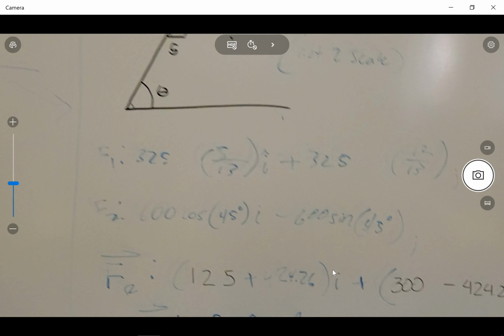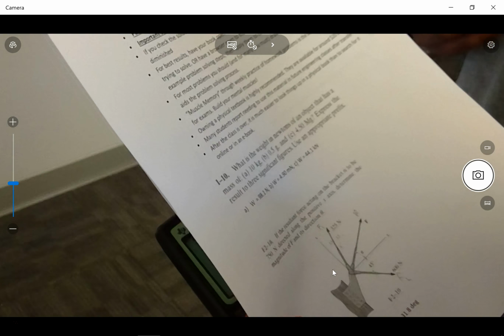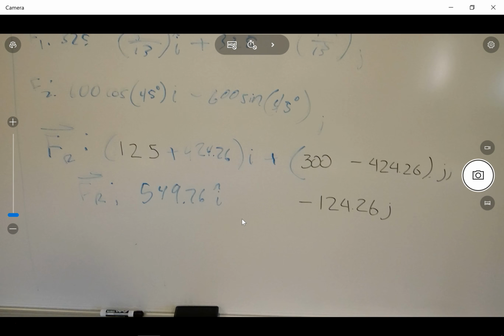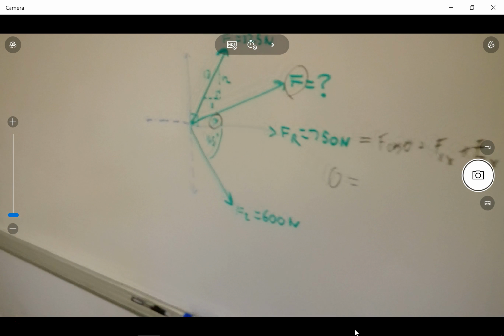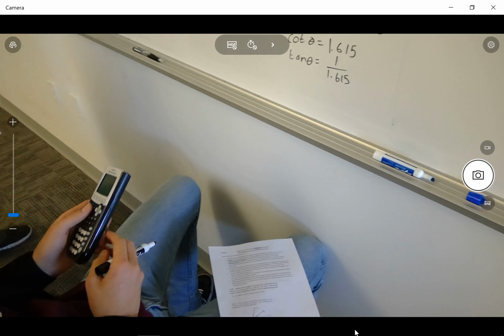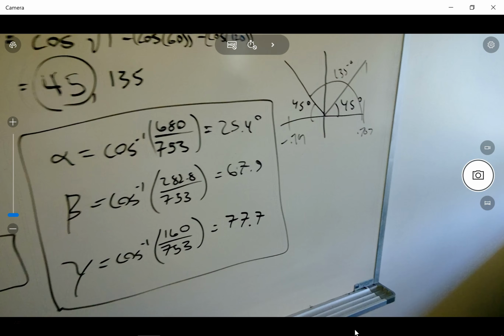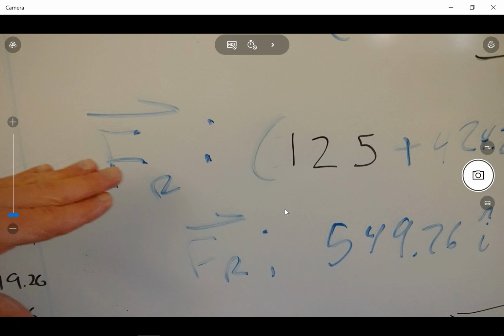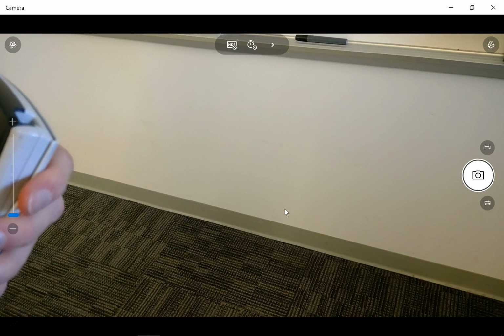week1d - HW1 In Class Problems